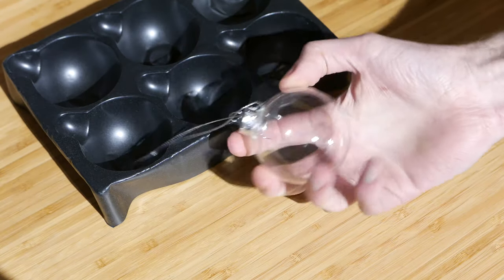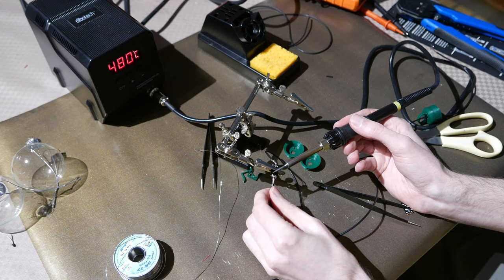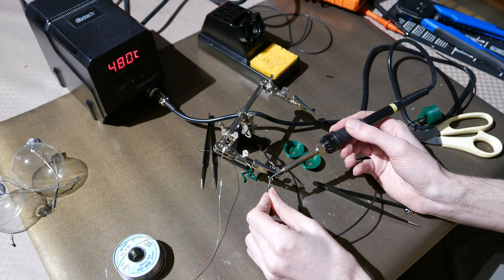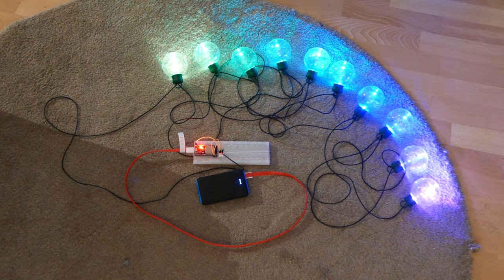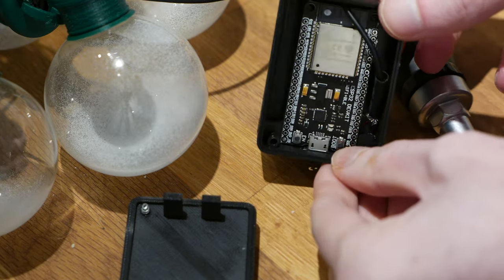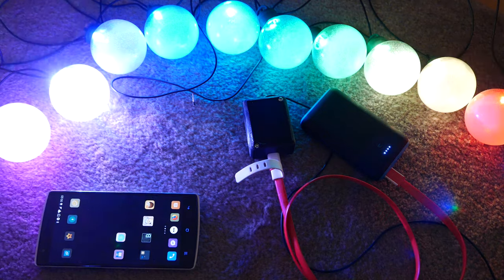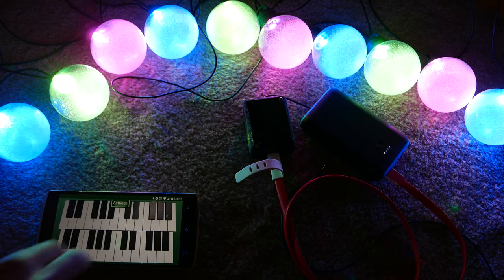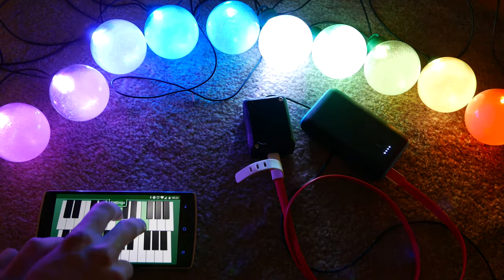Bluetooth Piano Christmas Baubles!!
Here's a little project I made with some old baubles. I recently started 3D printing, so I'm glad I got to involve a lot of that! Also I do not play the piano. I was just hitting random notes.

"Lonely Shibismas":
Jasdoge